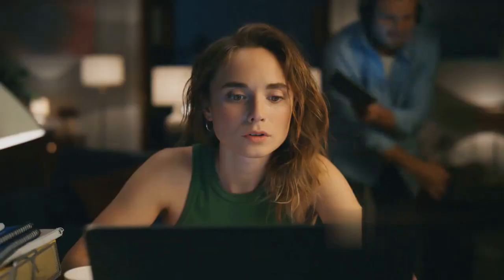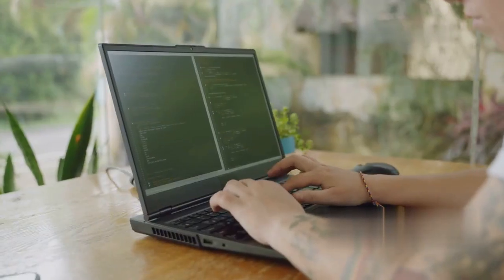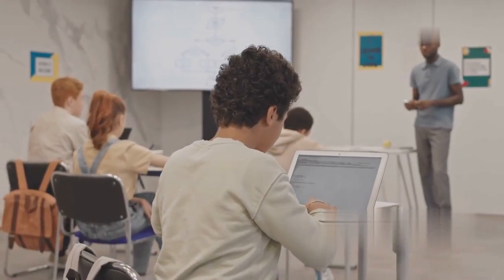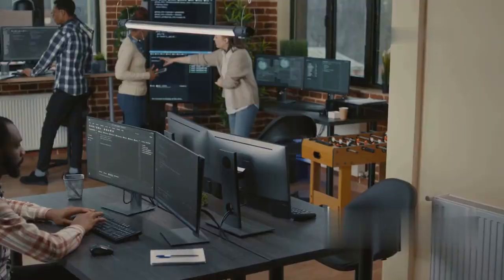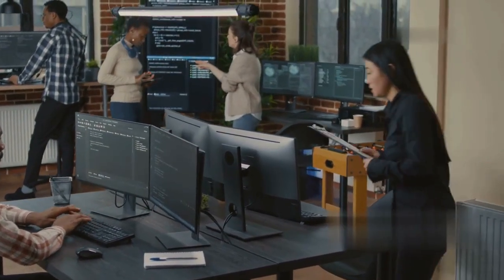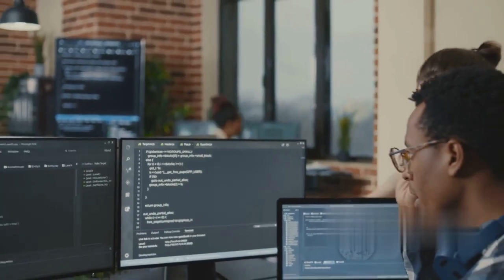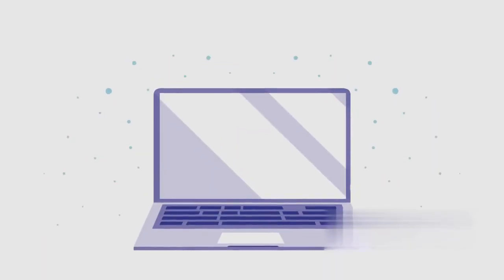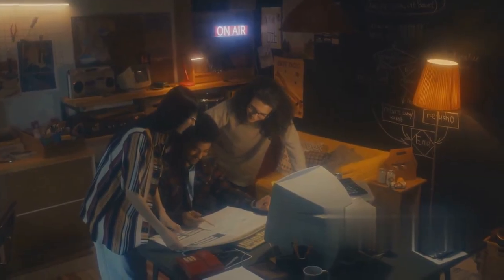What is Git & GitHub? The ULTIMATE Beginner’s Guide You Need!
Are you confused about Git and GitHub? Don’t worry — in this beginner-friendly explainer, we break down everything you need to know about Git and GitHub, how they work, and why every developer should learn them.

Whether you're just starting your programming journey or looking to finally understand version control, this video is designed to give you a crystal-clear understanding of:

* What Git is and how it works
* What GitHub is and how it differs from Git
* Why Git & GitHub are essential for developers
* Basic Git commands explained simply
* How GitHub helps with collaboration and open-source projects

No technical jargon. No prior experience needed. Just a straightforward explanation to help you master Git & GitHub the smart way.

💡 Ideal for:

* Beginners in programming or web development
* Students learning software development
* Aspiring developers preparing for interviews
* Anyone confused by version control and repositories

🎯 Master version control. Collaborate like a pro. Take your developer skills to the next level!